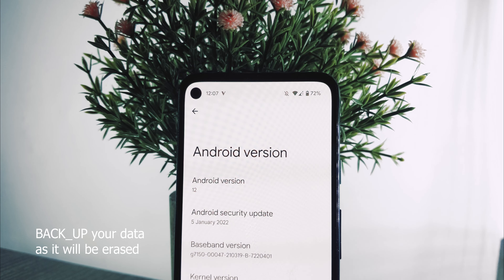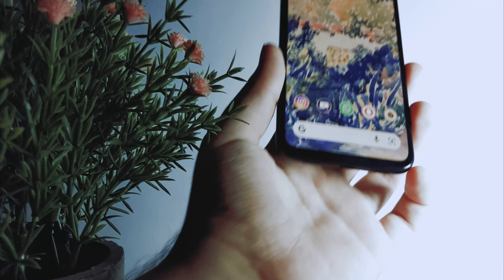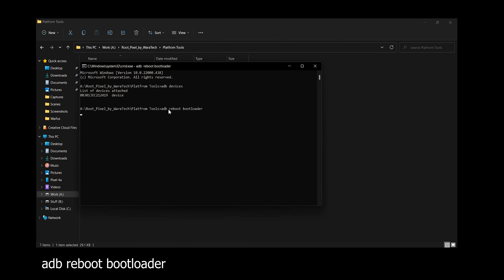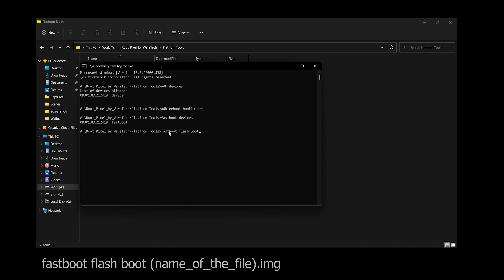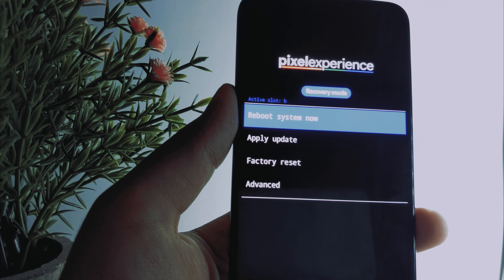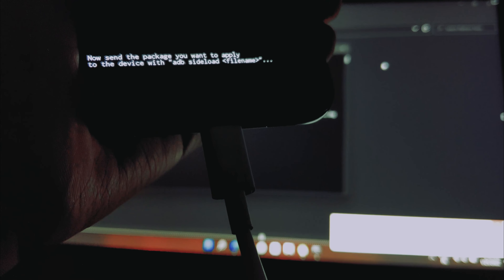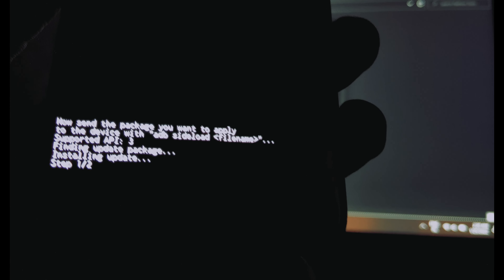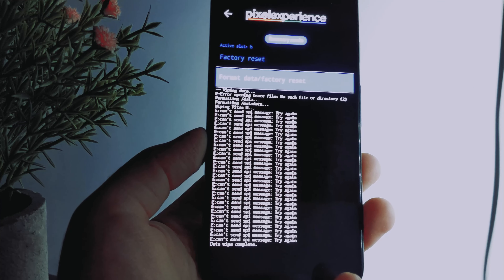How to flash Custom ROM on Pixel Devices [3a/3aXL & 4a]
Well in this video we'll see how we can flash a custom ROM on Pixel 3a, 3aXL, and 4a devices. The tutorial is fairly easy and you might not run into problems, if you do tho' then let me know in the comments below, I'll try my best to help you out.

Hope the video helps, share it with your pixel buddies.